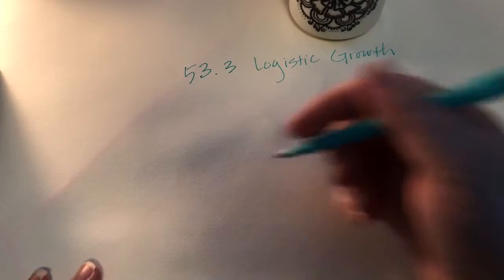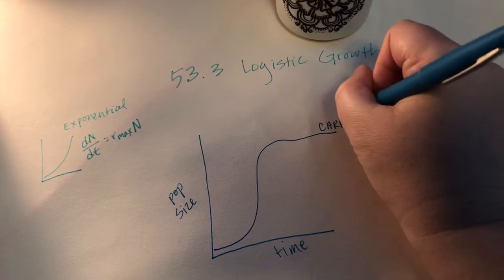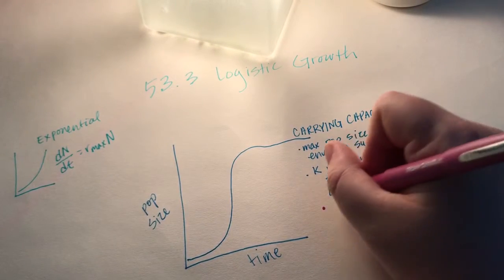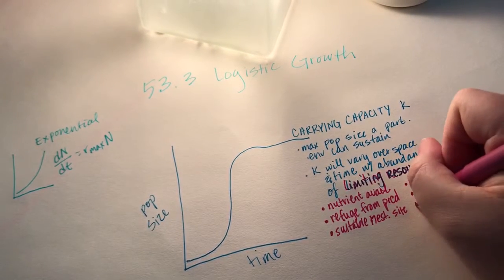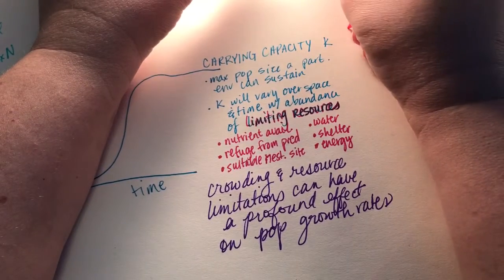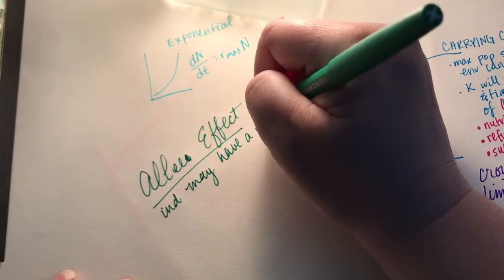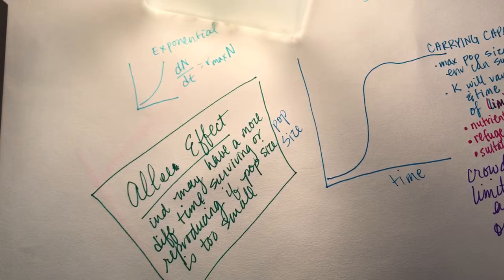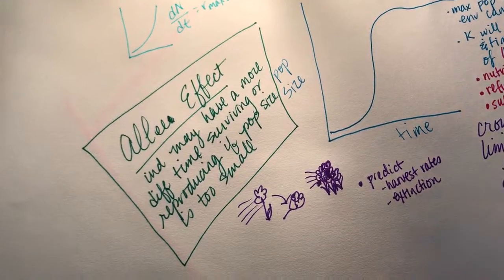Logistic growth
the long version